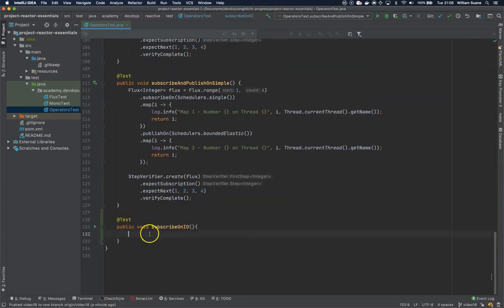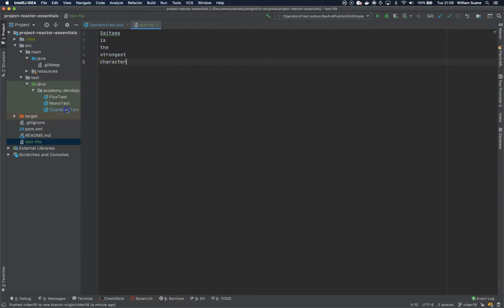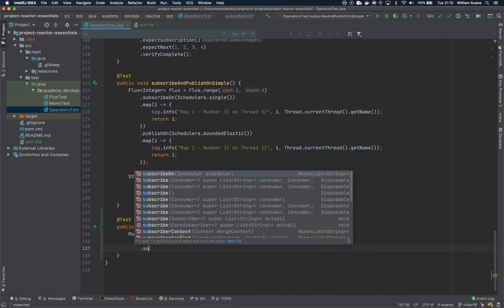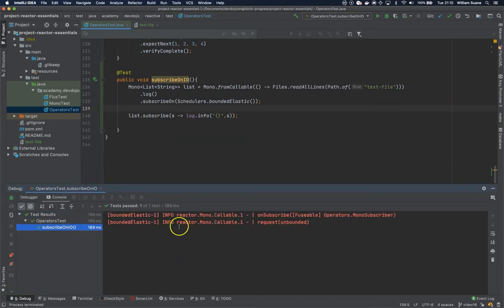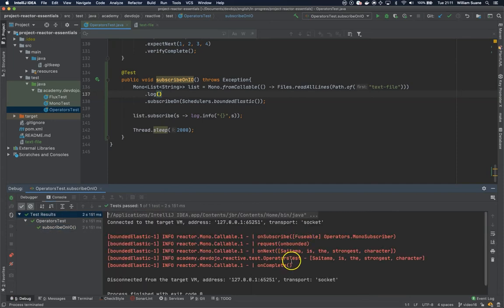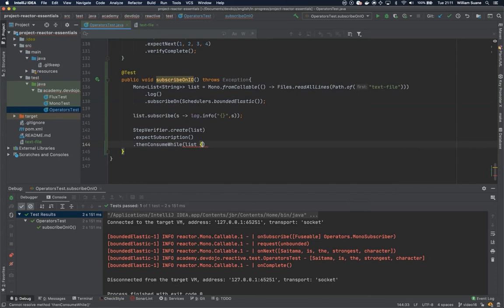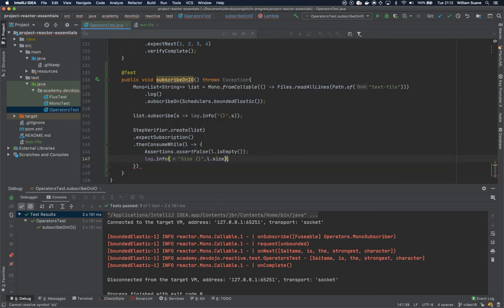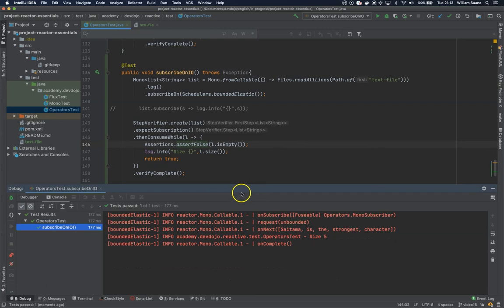Project Reactor Essentials 17 - Handling I/O with fromCallable